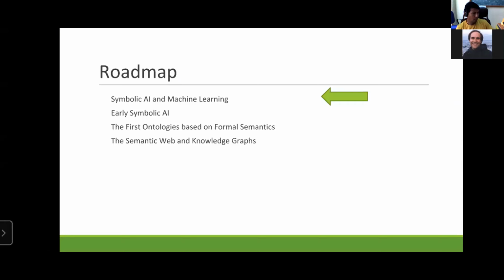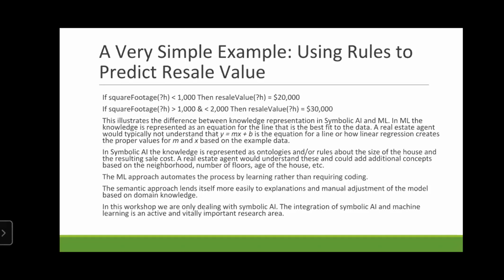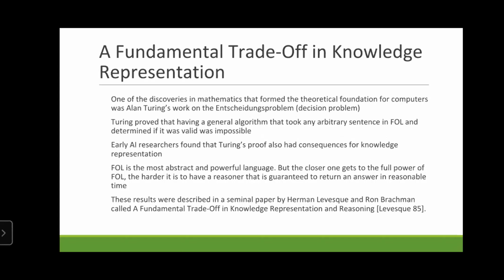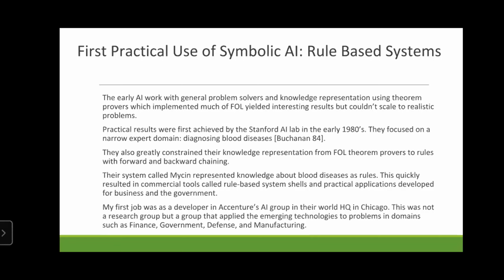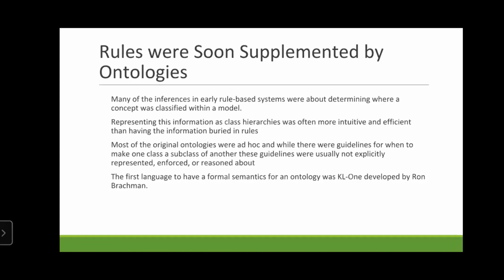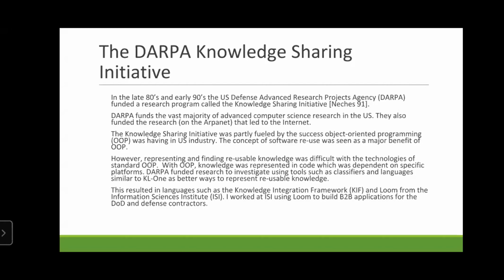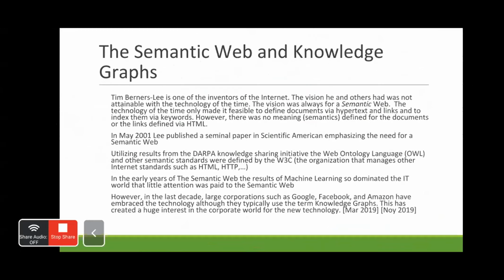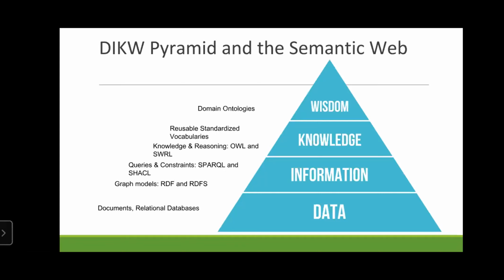TechTalk-2 | Michael DeBellis | Artificial Intelligence and Knowledge Representation | SemTech2020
Technical Talk-2 on Artificial Intelligence and Knowledge Representation delivered by Michael DeBellis during the International Workshop on Semantic Techniques and Technologies for Data and Knowledge Representation (SemTech2020) organized by Documentation Research and Training Centre, Indian Statistical Institute Bangalore from 22 - 26 February 2021.